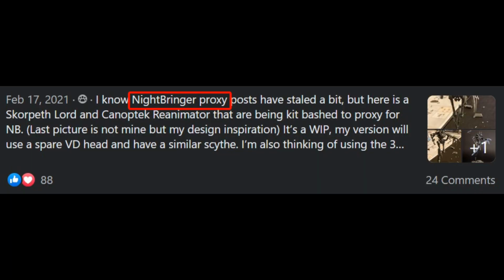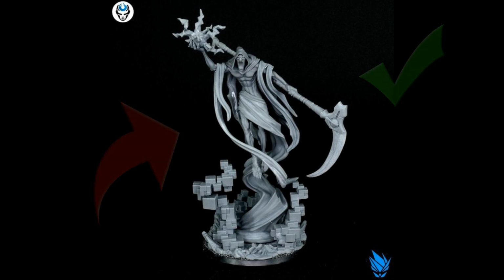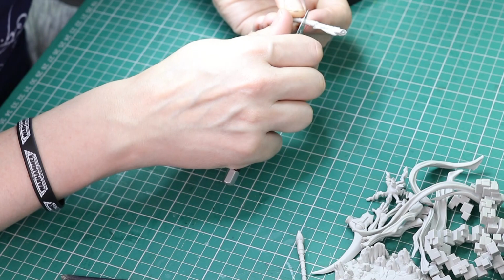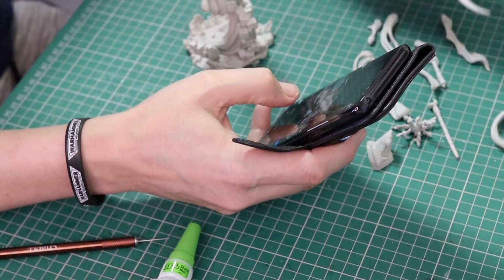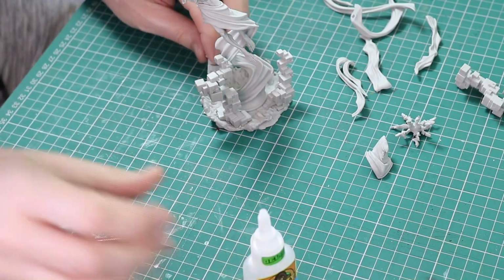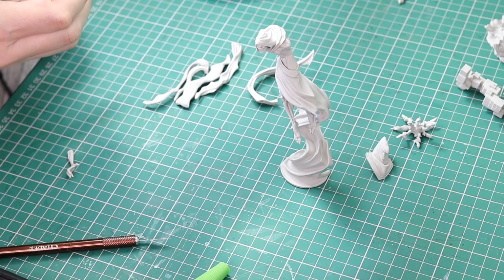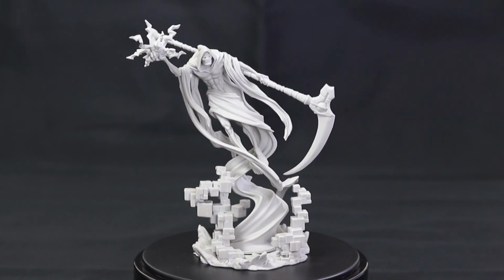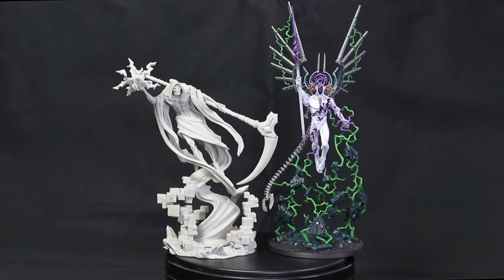New Amazing Nightbringer Proxy Model - Necron "Death Reaper"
A Necron Nightbringer Proxy Model I hear you say? Well check out this New Amazing Nightbringer Proxy Model from the sister Company of Den of Imagination, WildMesh.
Painting Tutorial Coming Soon